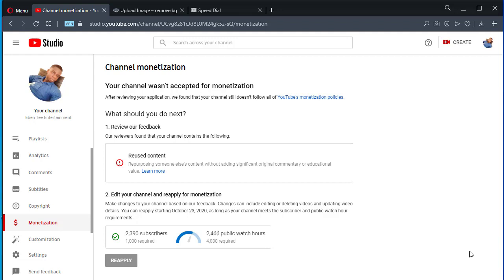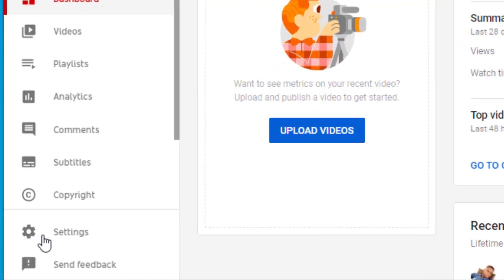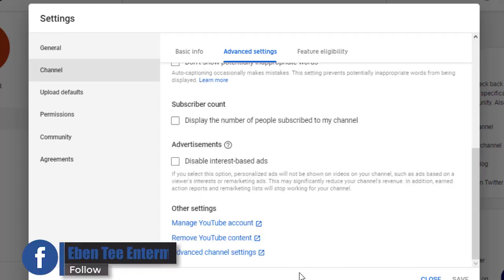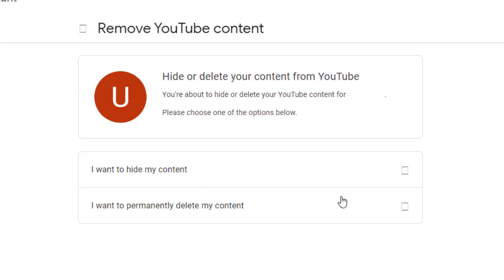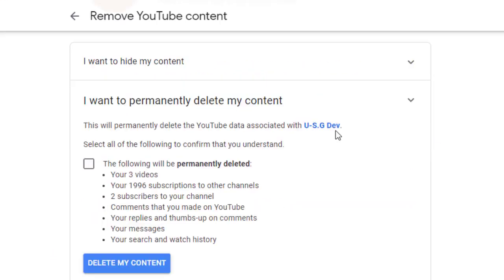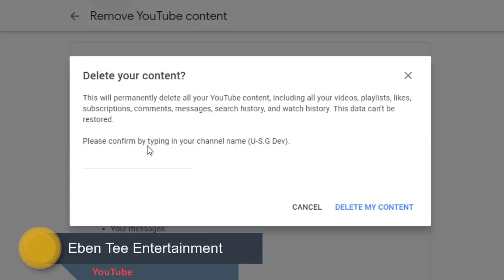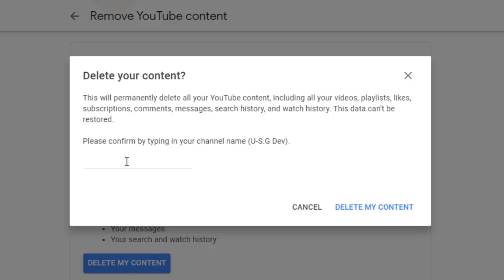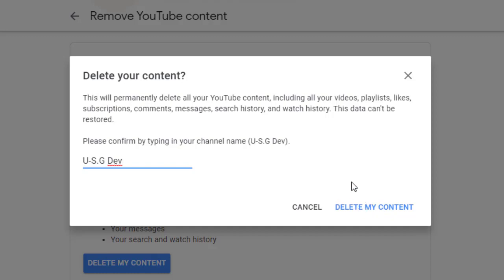how to delete your youtube channel permanently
About the video: In this video, I have given a short tutorial on how you can delete your YouTube channel permanently in 2020. This is the latest method of 2020 with which you can permanently delete or remove youtube channel or account.

KEYS
Camera I want to buy if i get money: Sony a7 III
Next camera I am willing to buy after first one: Sony α7R IV Full-frame

Main Laptop: Acer Aspire 5 Slim Laptop
Second Laptop: Lenovo ThinkPad E15

Apple AirPods Pro
Apple AirPods
Apple 20W USB-C Power Adapter

My Drone 1
My drone 2

Rich Habits
How Rich People Think
The Young Millionaires